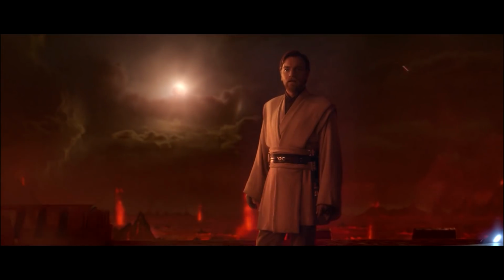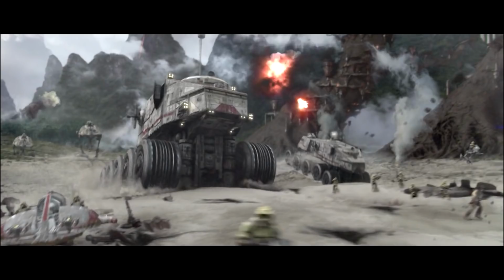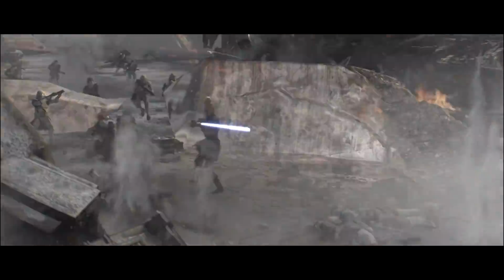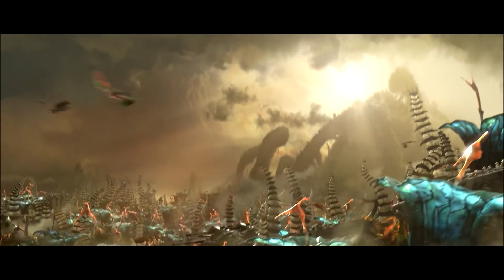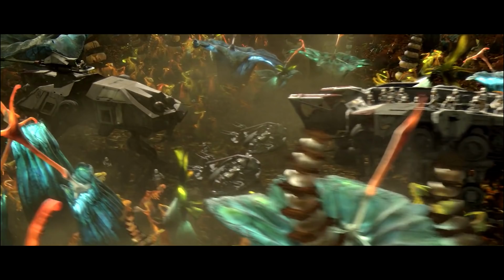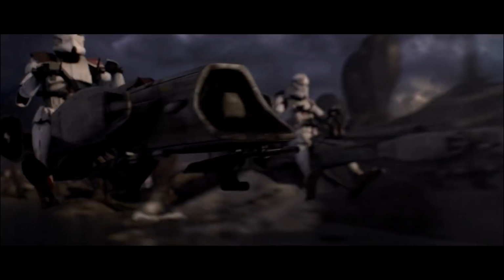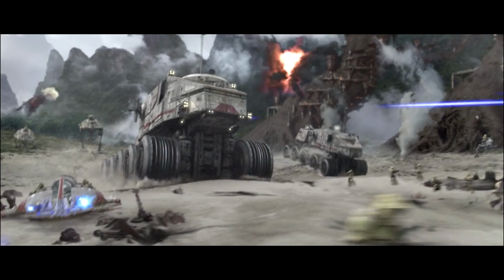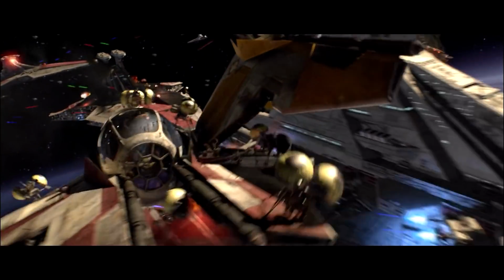Why ORDER 66 is a GENIUS SCENE! -- INSANE DETAILS in Revenge of the Sith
Order 66 is an absolutely detail packed scene in Revenge of the Sith. I'll take a look at the hidden ships and vessels in Revenge of the Sith and Order 66. All that and more during today's video!

Timestamps:
0:00 - Intro
0:20 - Cute Luggage Droid
0:30 - Thesis
1:56 - Utapau
2:20 - Mygeeto
3:42 - Felucia
5:39 - Cato Neimoidia
5:48 - Saleucami
6:08 - Kashyyyk
7:16 - Conclusion